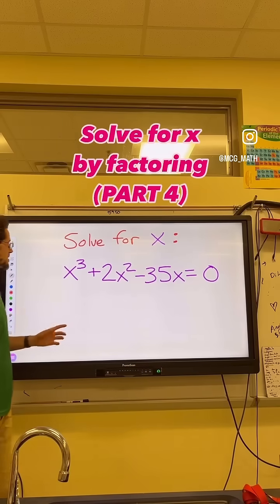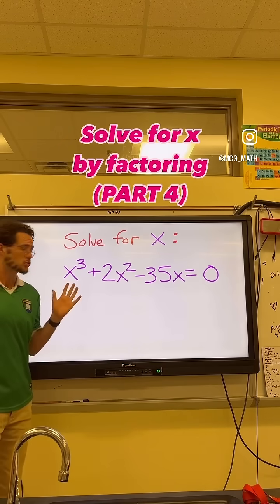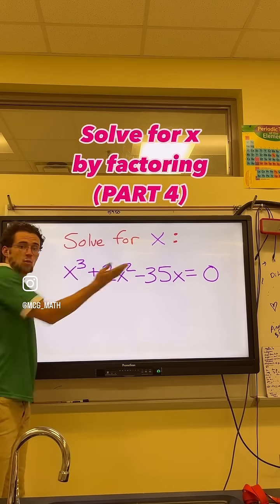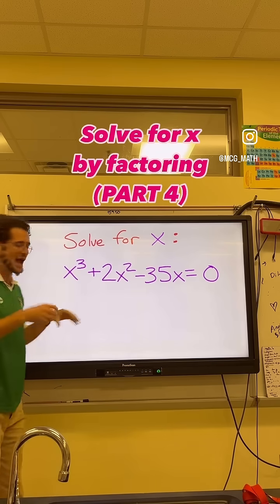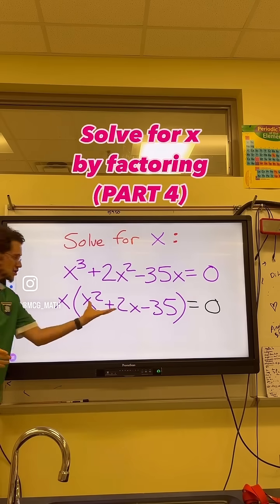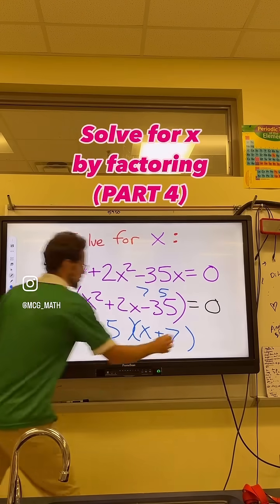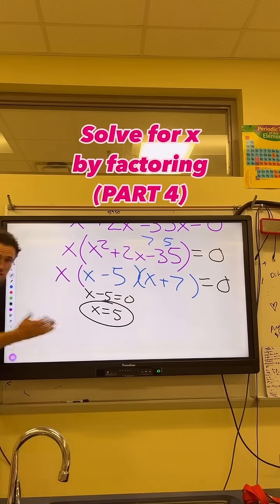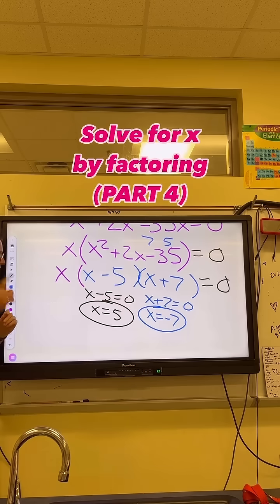Solve for x by factoring